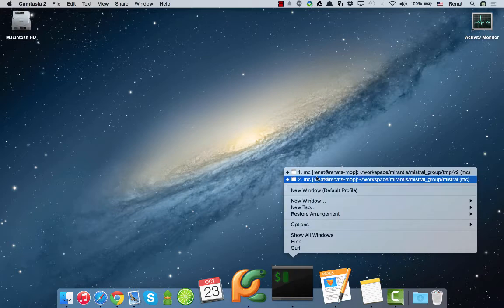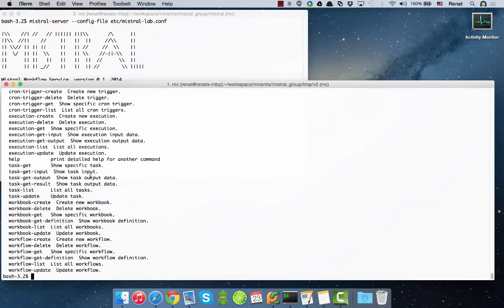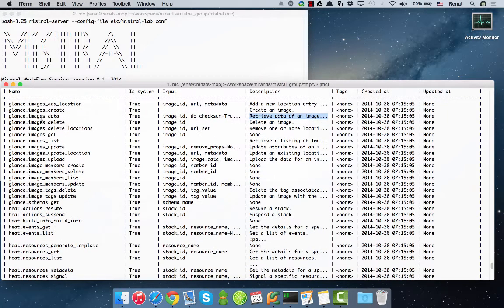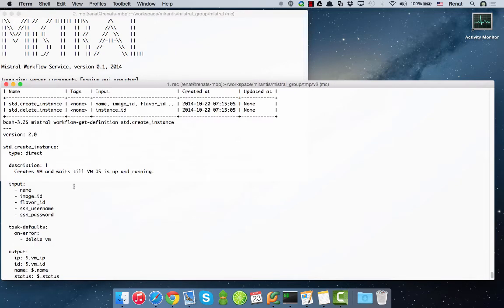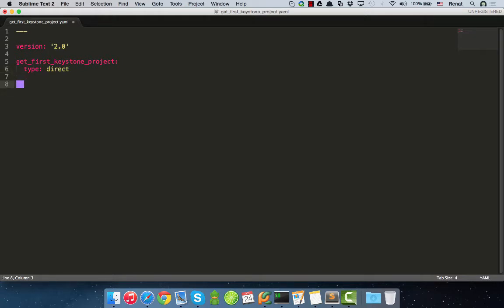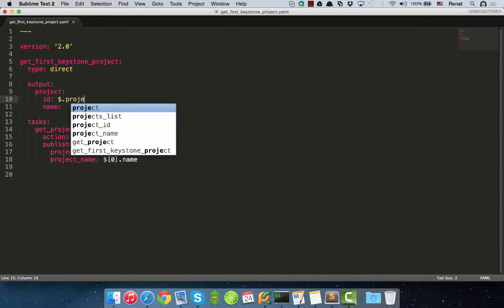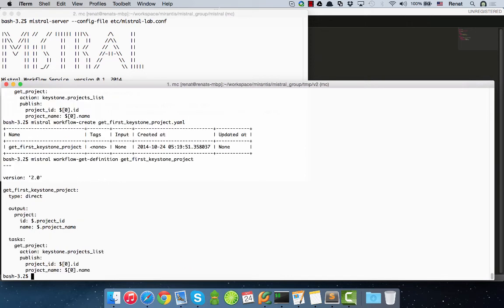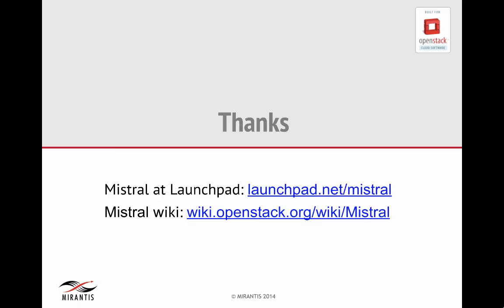Mistral 0.1 part 1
This is the first part of the screencast series about Mistral v0.1, Workflow Service for OpenStack clouds.

In this part we tell how to use Mistral Command Line Interface for simple operations like listing actions and workflows and on a simple example also demonstrate from scratch how to write, upload and run a workflow with Mistral